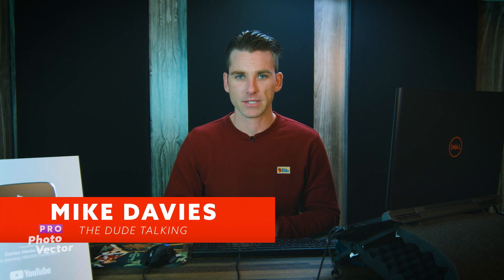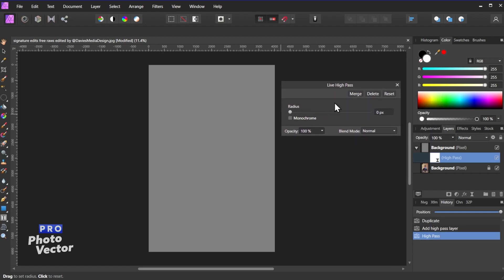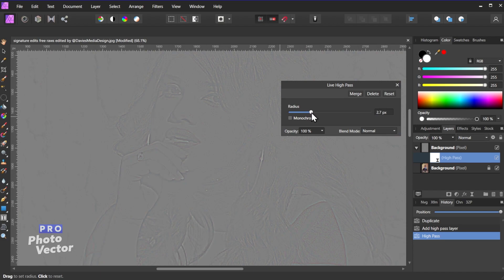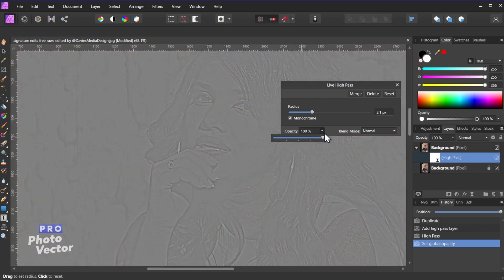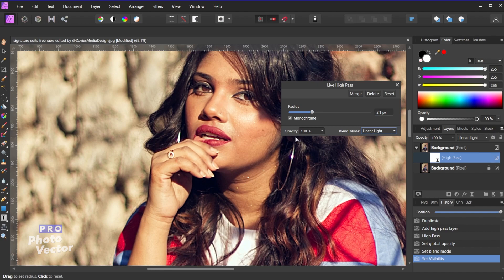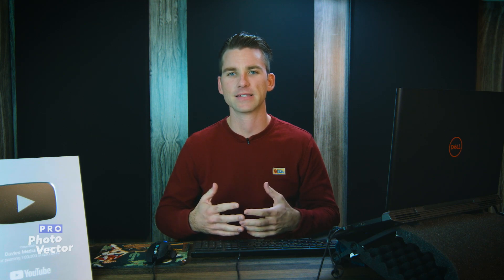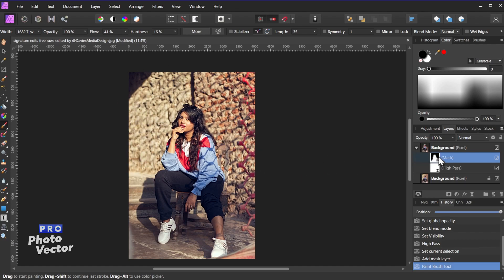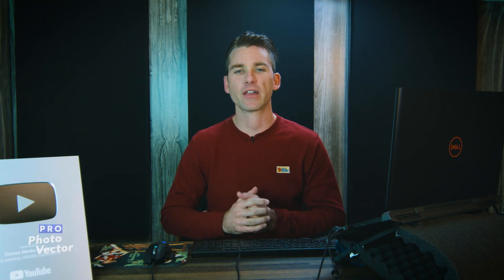High Pass Sharpening with Affinity Photo | Photo Editing for Beginners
In this beginner-friendly tutorial I show you one of the best methods for sharpening your photos in Affinity Photo! Get sharper images using the High Pass live filter - a non-destructive filter that produces crisp images. I also show you an easy technique for only sharpening certain portions of your photos.